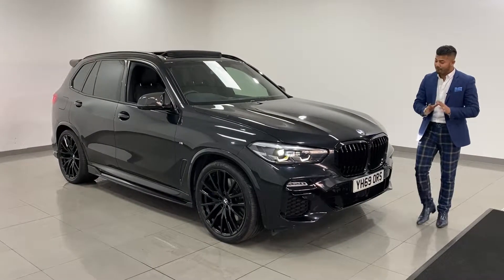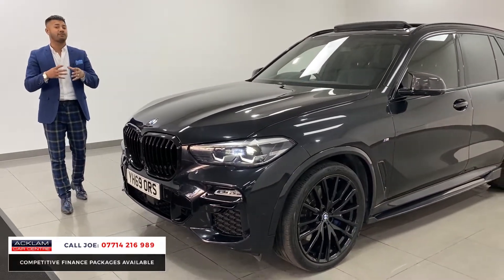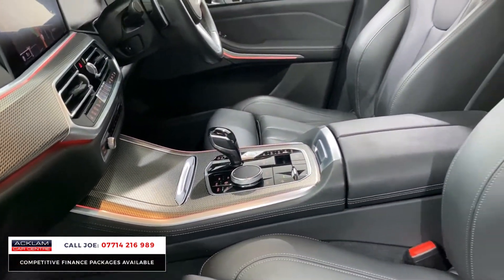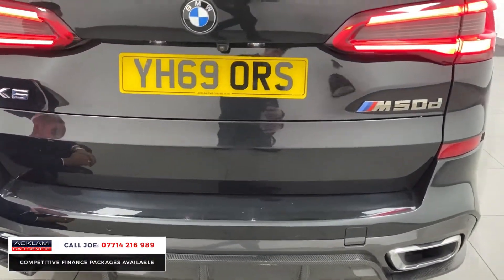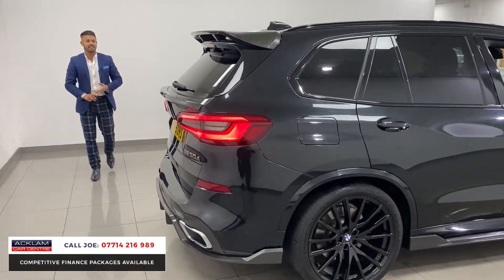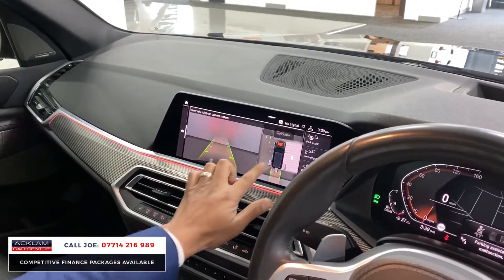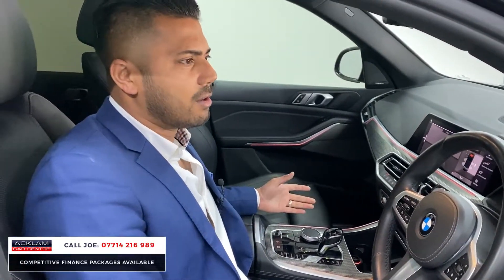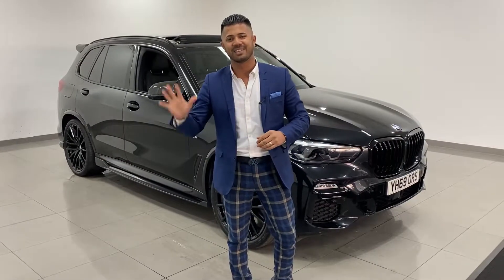2019 BMW X5 3.0 30D M Sport xDrive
Taking the sporting appeal of the M-Sport even further this individual X5 has been transformed with a Carbon Fibre Bodykit, 22” Gloss Black Alloys & some must have extras including the Sky Lounge Panoramic Sunroof, Tech Pack with Head Up Display & Parking Assistant Plus with Surround View Camera

Only 15,144 Miles with Full BMW Service History. Live Priced at £55,990 - Buy & Reserve Online